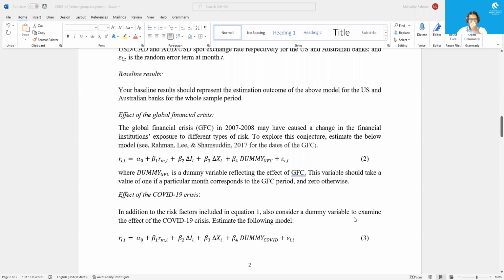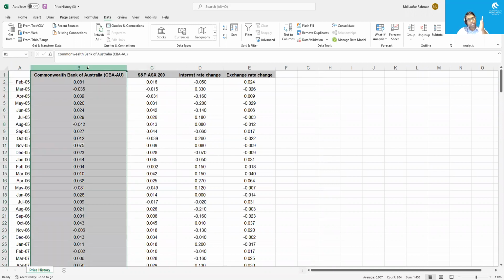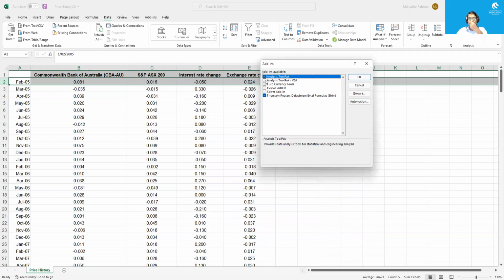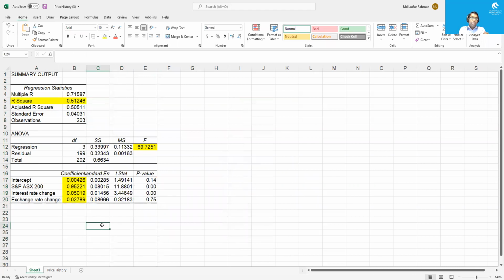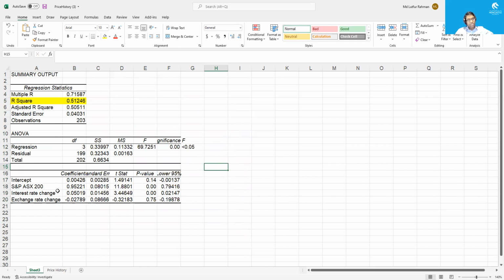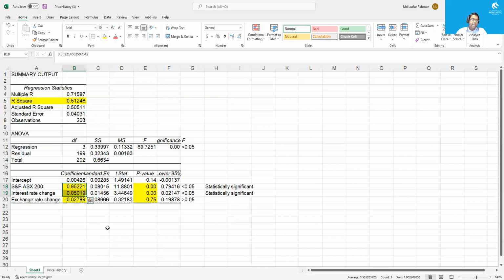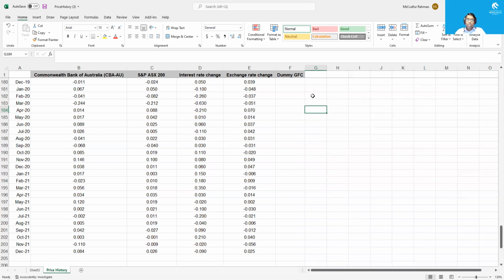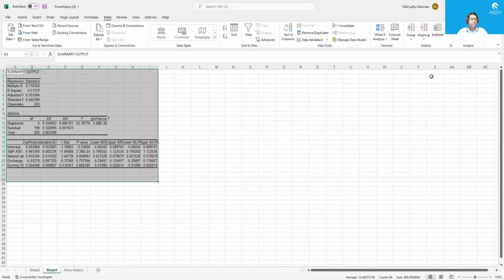How to estimate a regression model